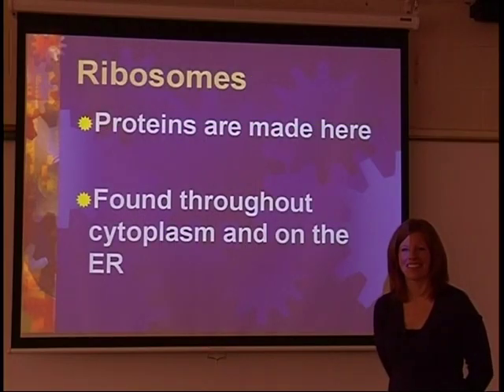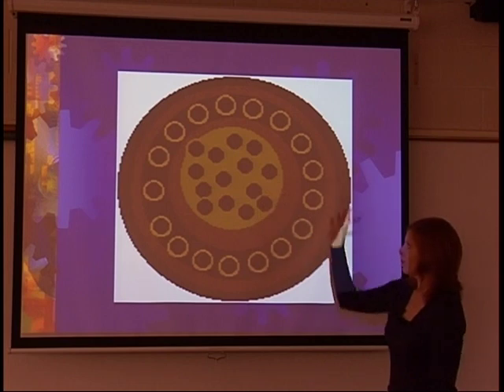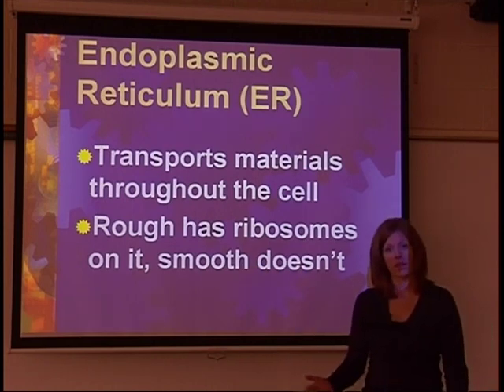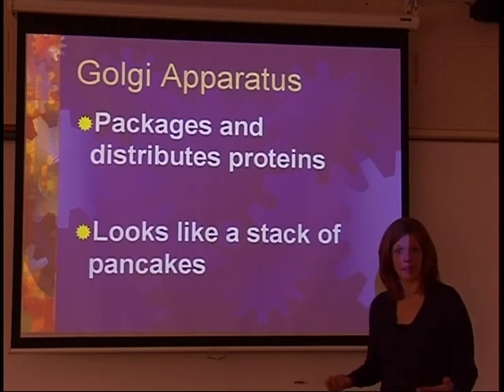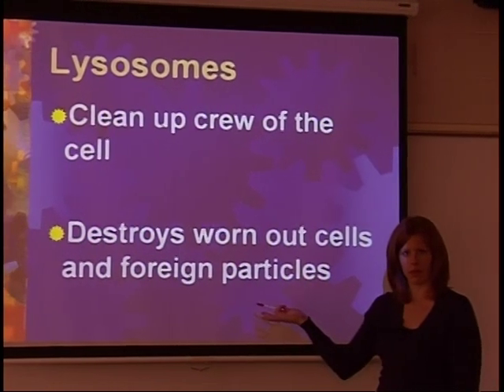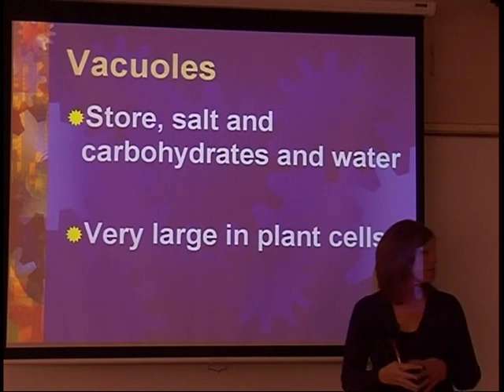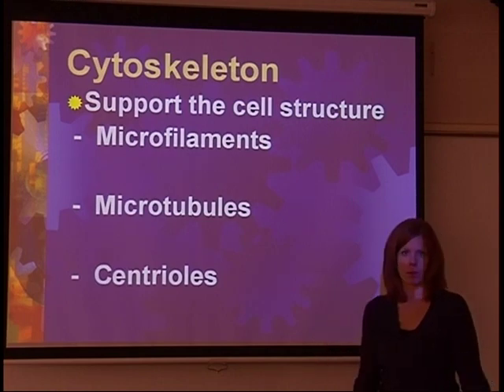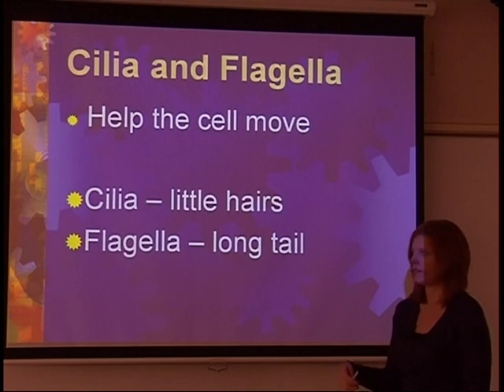Biology - Cell Function/Part II - Function